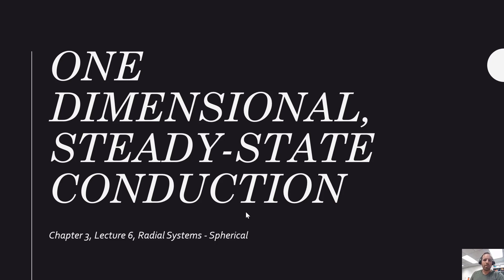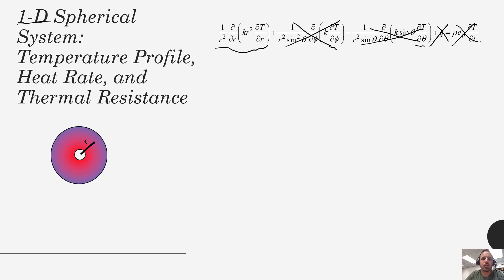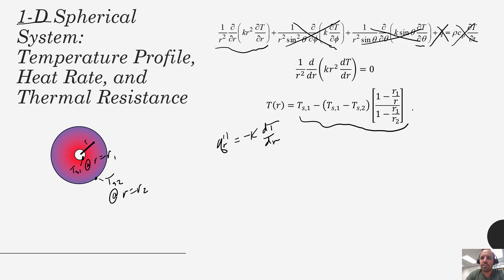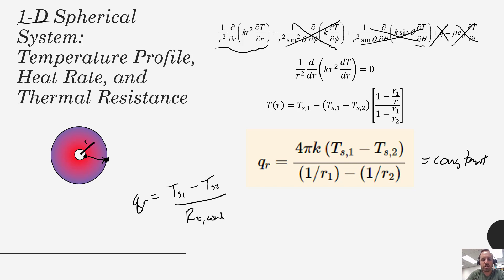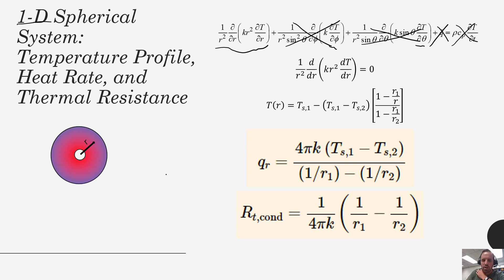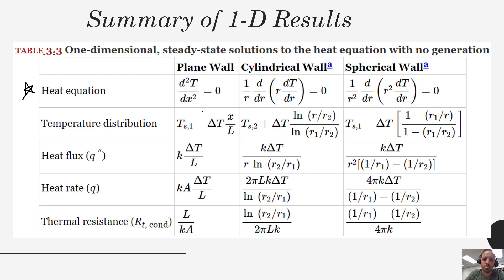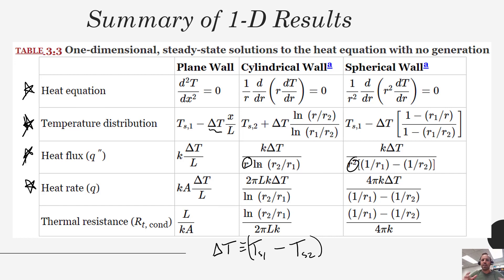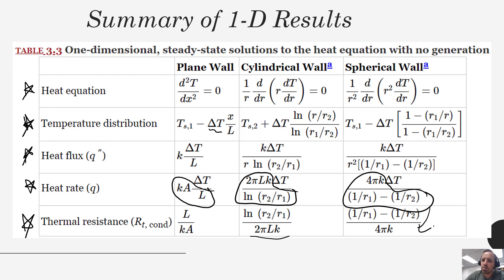Heat Transfer - Chapter 3 - Spherical Systems - Temperature profile, Thermal Resistance, and Summary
In this video, we solve the heat equation for a 1-D spherical wall system. From this, we get the temperature profile, flux profile, and heat flow profile. We define thermal resistances. We also summarize all the 1-D, steady state conduction results in a very handy table.